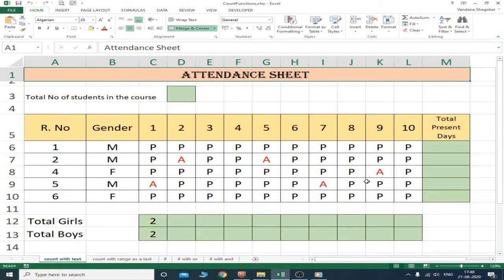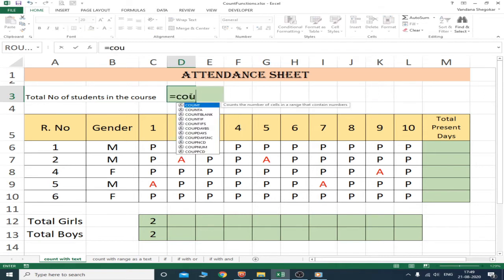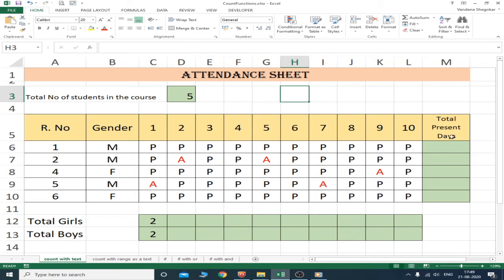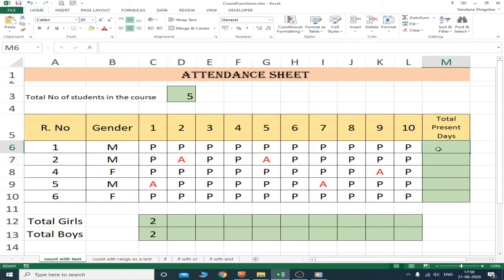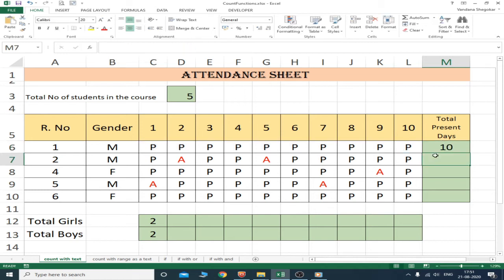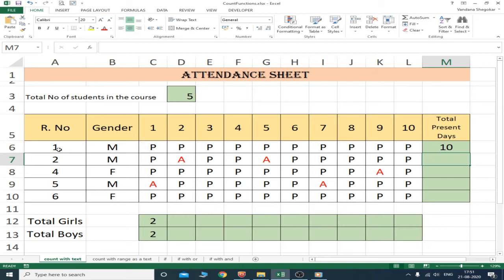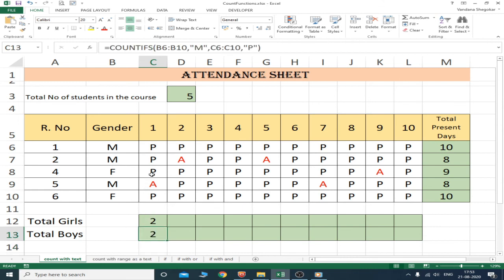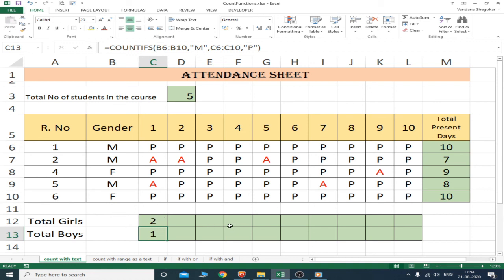Counting Function | Simple and Conditional Counting in Excel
This video covers count, countif and countifs functions in Microsoft Excel.